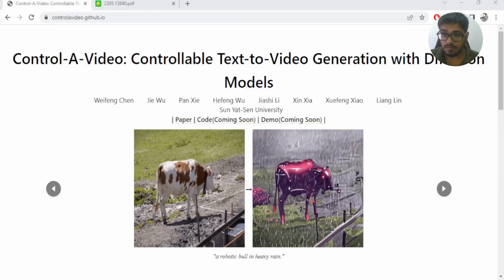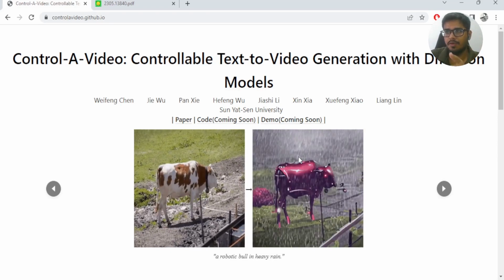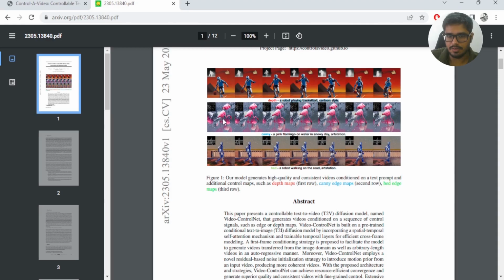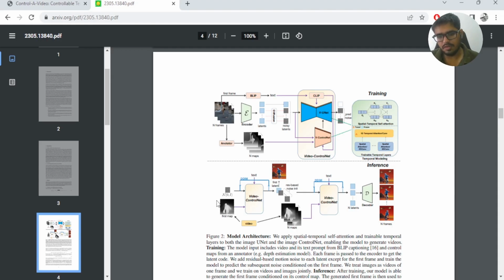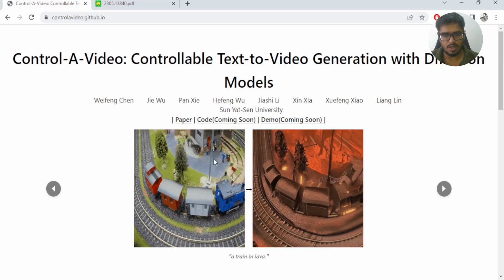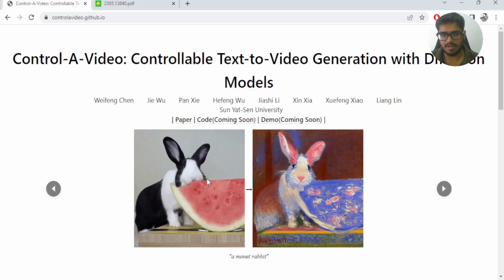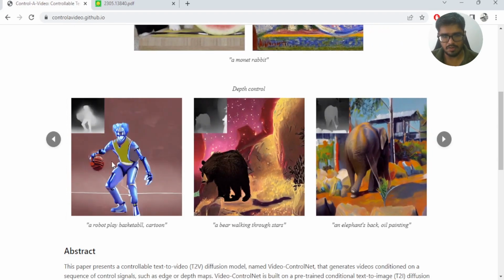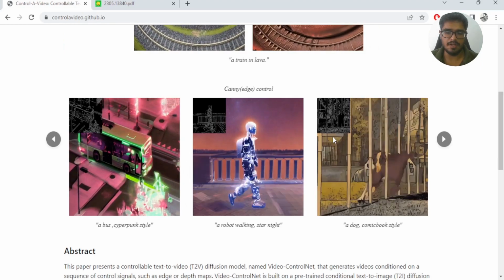Control-A-Video: Like GEN-1 But Free 🤯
In this video, we'll look at Control-a-video, a text to video and video to video platform. Enroll for the best Generative AI Course